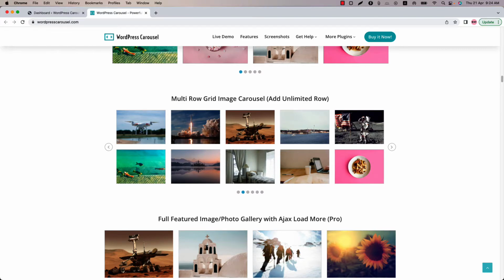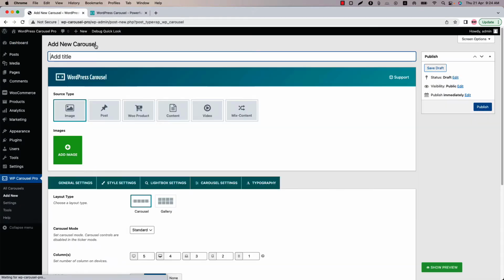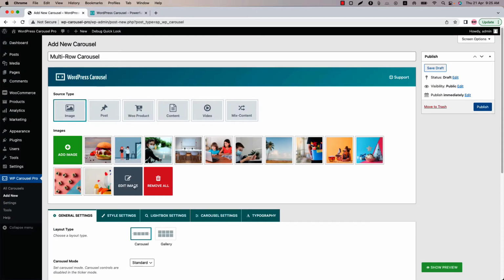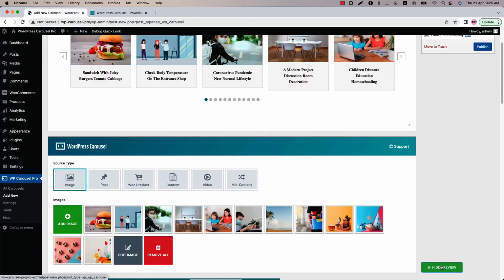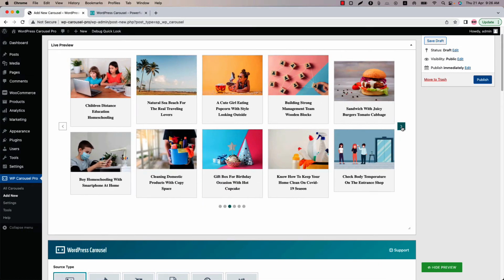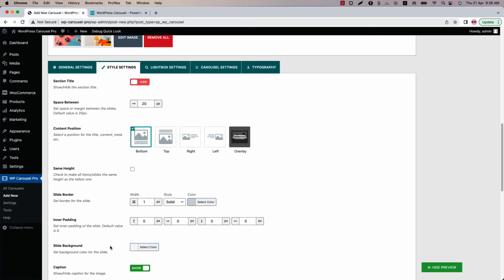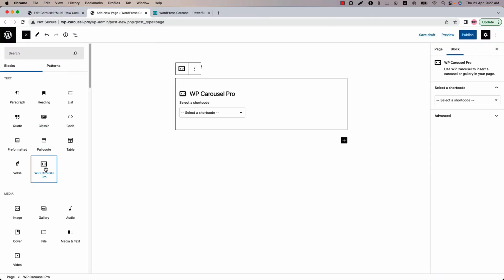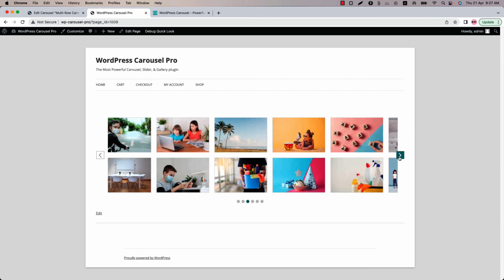WP Carousel Pro - How To Create a Multi-Row Carousel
This video will help you to learn How To Create a Multi-Row Carousel.

WordPress Carousel Pro is the most powerful and user-friendly multi-purpose Carousel and Gallery plugin to create beautiful carousels and galleries with images, Posts, WooCommerce Products, Contents (Images, Text, HTML, Shortcodes), Video, etc. The plugin has its own image and content management system and also Supports Posts, Pages, Custom Post Type, Taxonomy, Custom Taxonomy, Custom Contents, YouTube, Vimeo, Dailymotion, mp4, WebM, Self-hosted Video with Lightbox. It’s fully responsive, highly customizable, and works smoothly on iPhone, iPad, Android, Firefox, Chrome, Safari, Opera, and Edge.

It’s even easier to put images of different heights together so the width is dynamic with fixed height so that your site looks pretty. The plugin vastly improves user experience and lets you create different types of beautiful carousels easily and quickly.

Popular Carousel Types

*Image Carousel and Slider: WordPress Carousel Pro allows you to create beautiful image carousels for your site in minutes! Upload images via WordPress regular media gallery, create a gallery to make a carousel. Add image caption & description and change its content position.

*Image/Photo Gallery (Grid and Masonry): Create an unlimited number of beautiful galleries with Ajax Load more or infinite scroll options in minutes.

Post Carousel and Grid: Display posts from multiple Categories, Tags, Formats, or Types: Latest, Taxonomies, Specific, etc. Show the standard post contents: title, image, excerpt, read more, category, date, author, tags, comments, etc.

*WooCommerce Product Carousel and Grid: Filter by different product types. (e.g. latest, categories, specific products, etc.). Show/hide the product name, image, price, excerpt, read more, rating, add to cart button, etc.

*Content Carousel (Slide Anything): Slide anything you want based on your WordPress site. (e.g. images, text, HTML, shortcodes, any custom contents, etc.) You can sort slide content by drag and drop easily.

*Video Carousel, Slider, and Gallery: Show videos from multiple sources: YouTube, Vimeo, Dailymotion, mp4, WebM, and even self-hosted videos with Lightbox. A customizable video icon will place over the video thumb.

*Audio Carousel and Gallery: Create unlimited audio carousels and galleries easily.

*Mix-Content Carousel: You can also show the mix-content carousel of images, contents, videos, audio, embedded codes, etc.